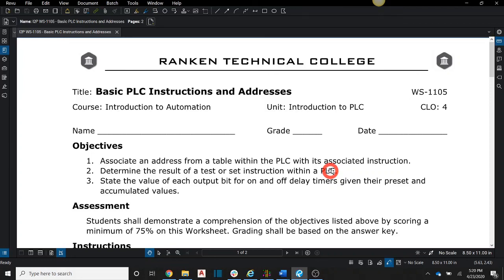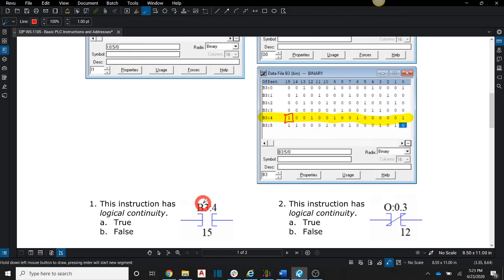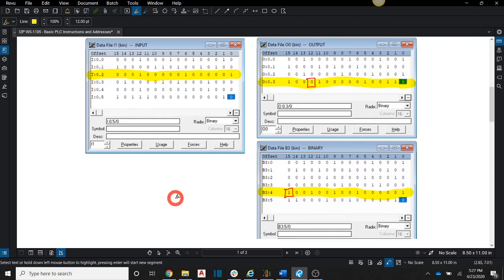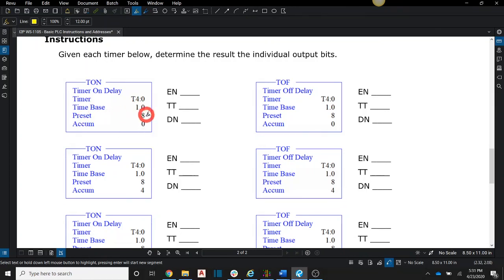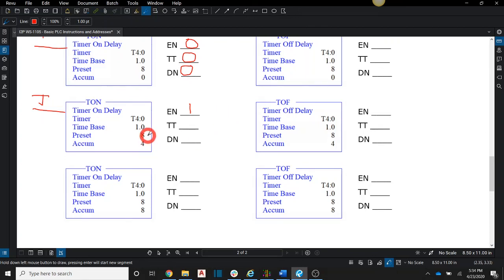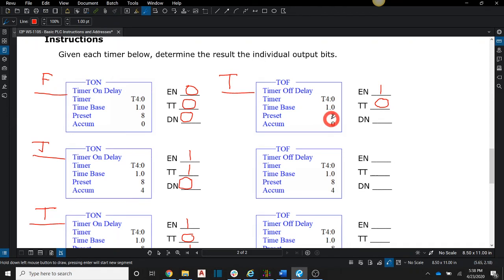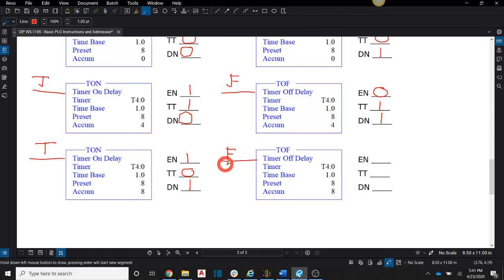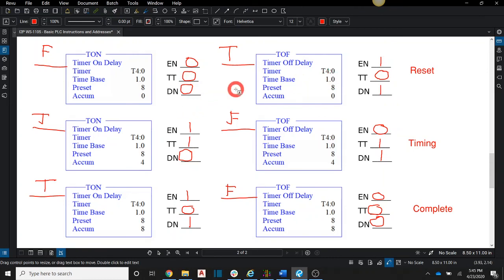I2P WS-1105 Explanation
Introduction to PLC Worksheet WS-1105 on Basic PLC instructions and addresses. It also includes timing functions and how to decipher the output states.